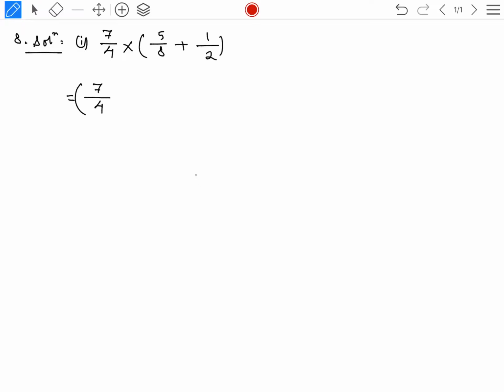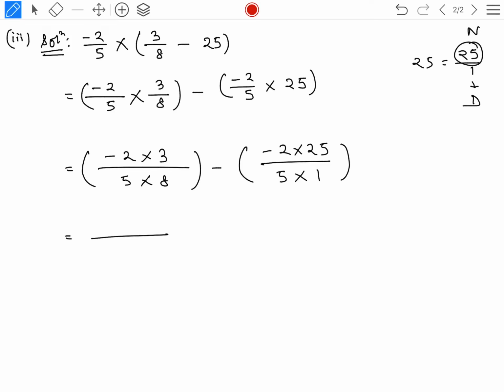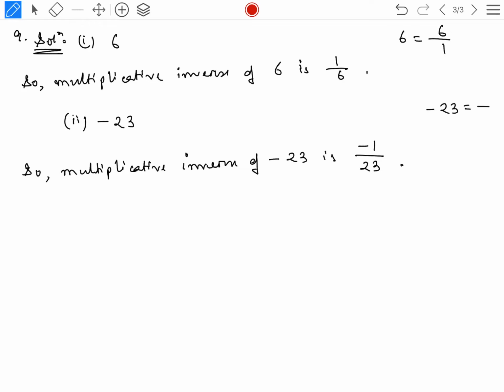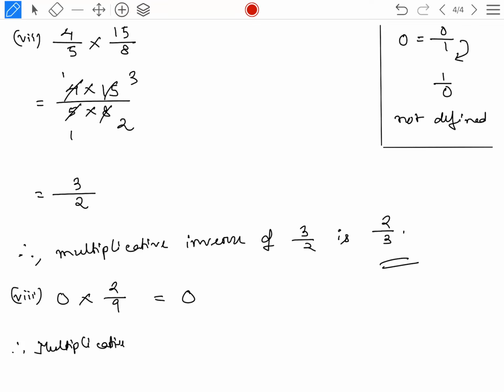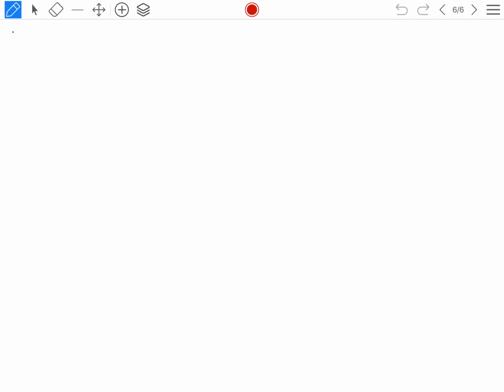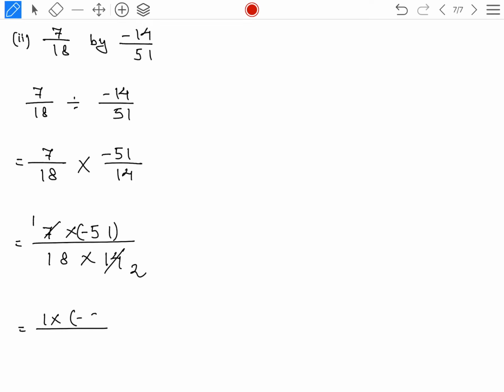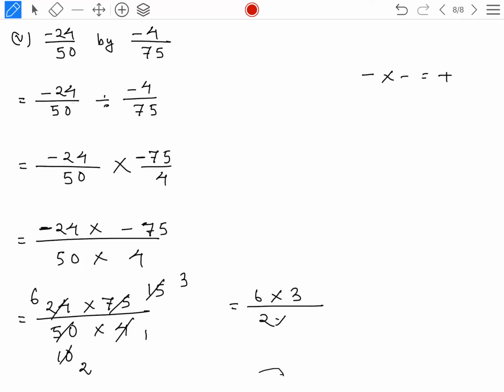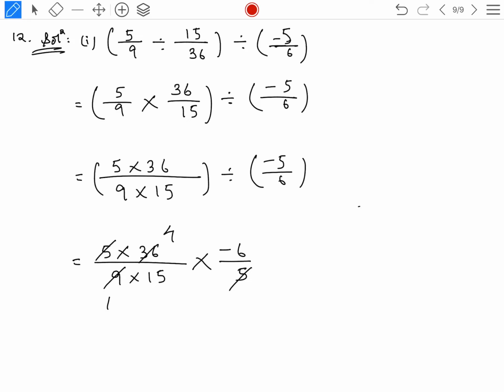Rational Numbers (13th class)